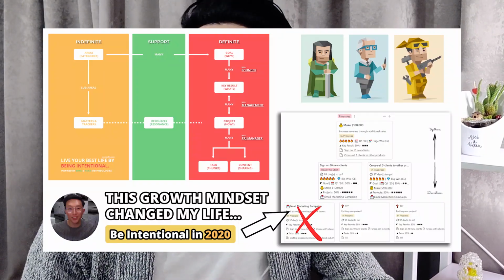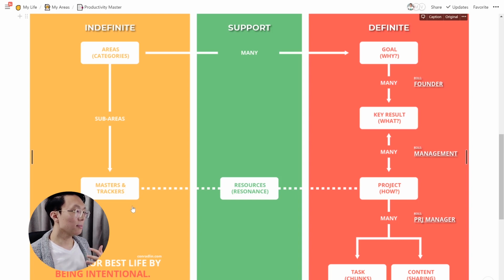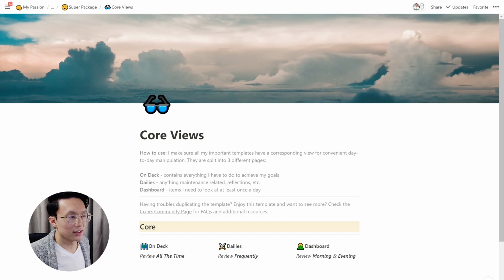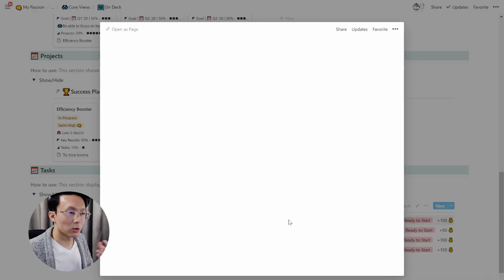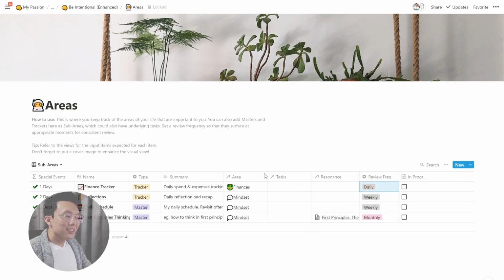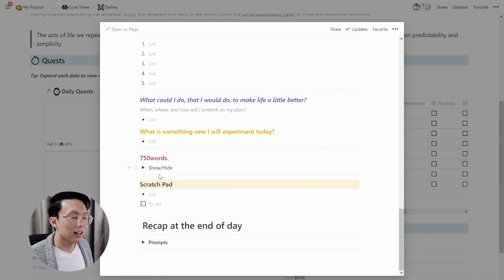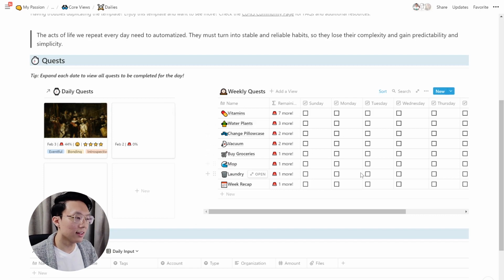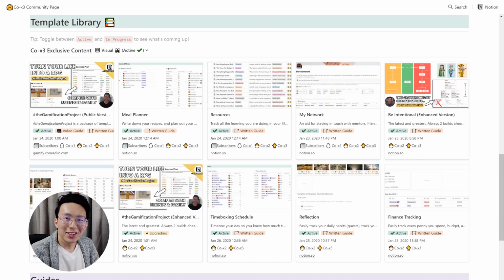How I Use Notion to Be Highly Intentional (+PARA, OKRs, BASB, First Principles) - The Super Package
After months of testing with family and friends, the feature-packed 'Be Intentional' template is ready to be shared with the community. Please enjoy!

Timestamps ⏱
00:43 - Follow Along!
01:31 - Growth Framework Overview
02:46 - Success Plan
04:36 - Core Views: On Deck
07:39 - Areas
09:17 - Sub Areas
10:20 - Core Views: Dailies
14:13 - Core Views: Dashboard
17:23 - Super Package

Soundtracks 🎧
➥ Electronomia - Summersong 2018
➥ Take Care of You - Saje